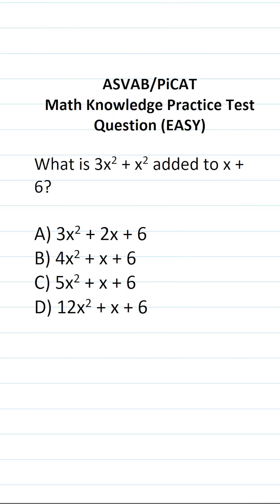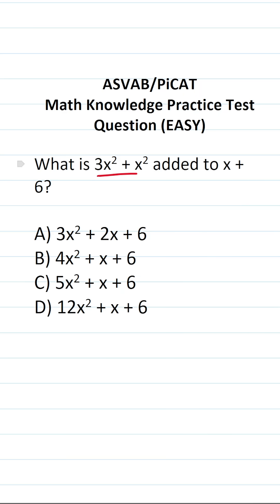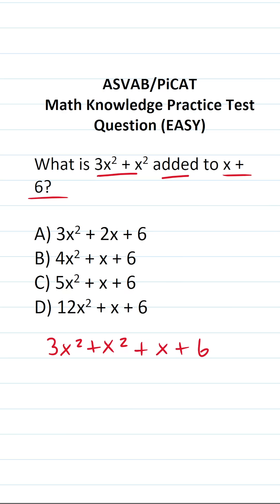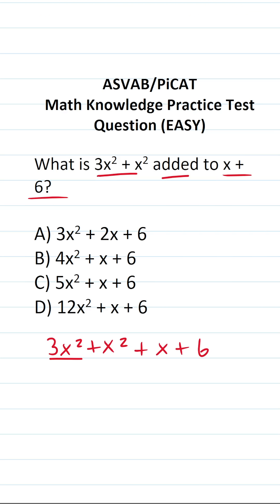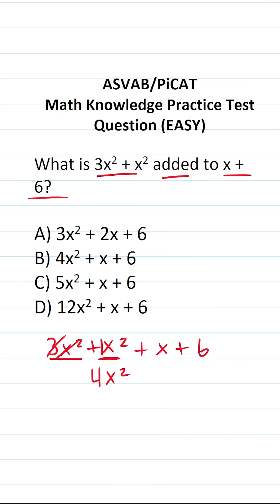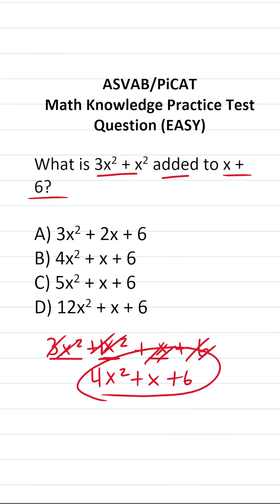Adding Polynomials & Combining Like Terms on the ASVAB/PiCAT (Math Knowledge Practice Test Question)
In this video, Grammar Hero works out a practice test question that requires you to add polynomials and combine like terms. This question should closely mirror what you should expect to see in the Mathematics Knowledge (MK) subtest of  the  Armed Services Vocational Aptitude Battery (ASVAB) as well as the Pre-screening internet-delivered Computer Adaptive Test (PiCAT).